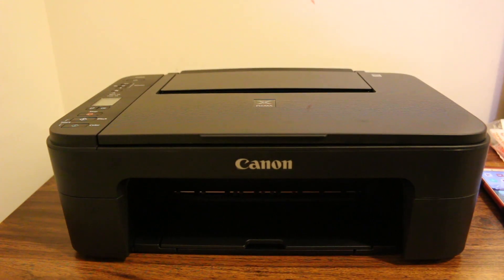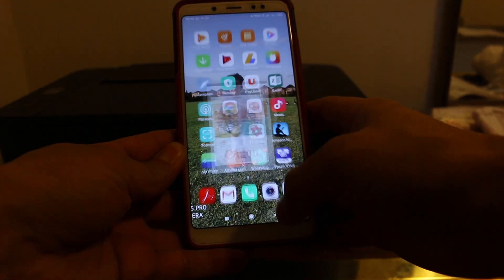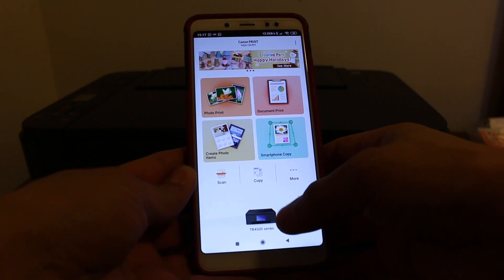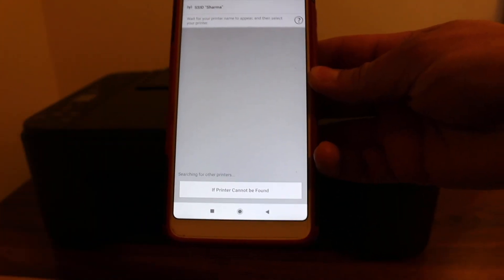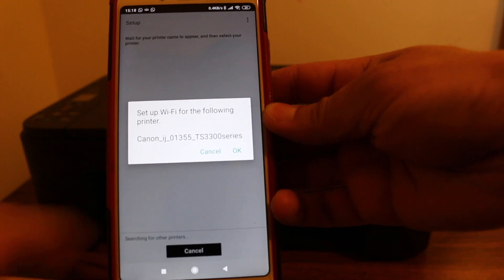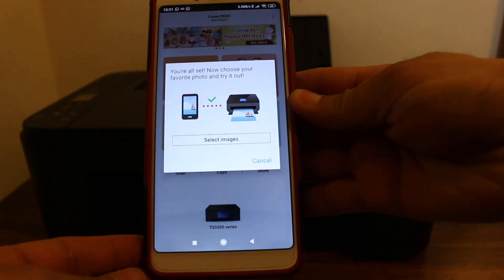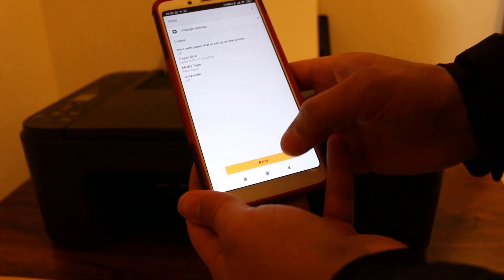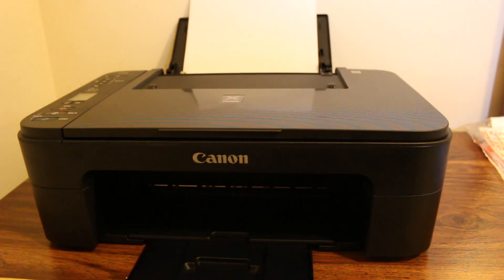Canon TS3329 WiFi Setup review.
This video reviews the method to set up your canon Pixma TS3329 with the Wifi network of your home or office for wireless printing and scanning.  Follow these easy steps for all the printers in a series of canon Pixma TS3300 as follows listed below:-